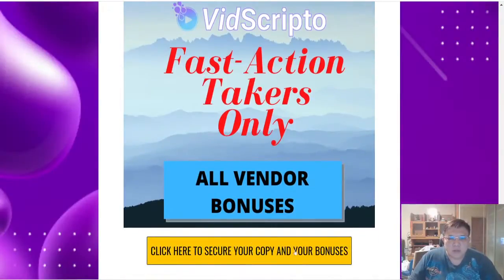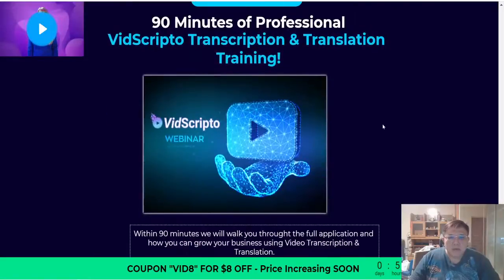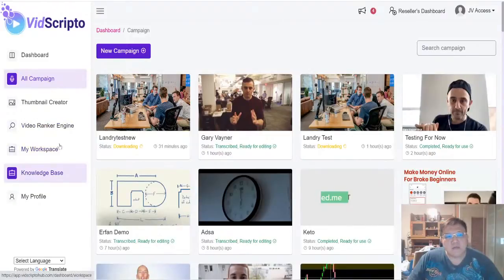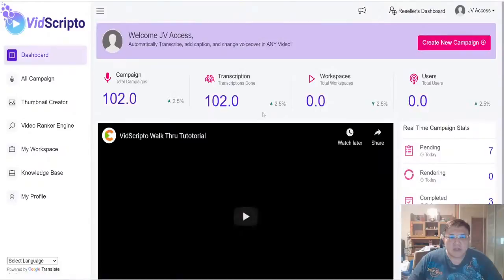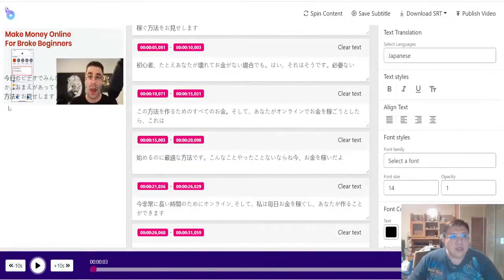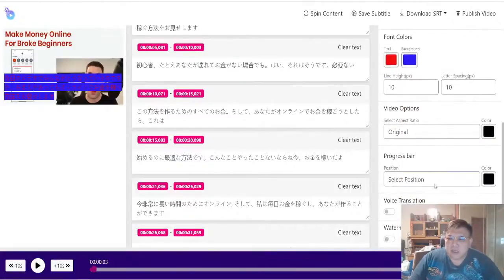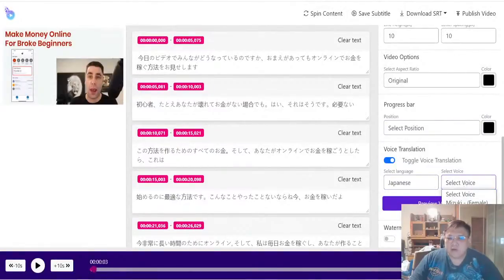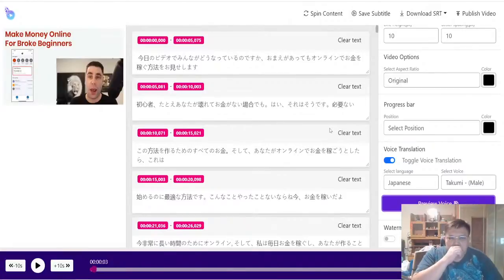VIDSCRIPTO REVIEW🛎️DON'T GET VIDSCRIPTO WITHOUT MY 💰CUSTOM BONUSES!!💰